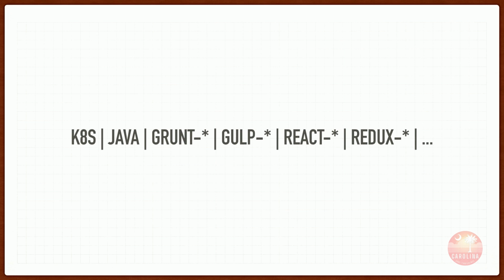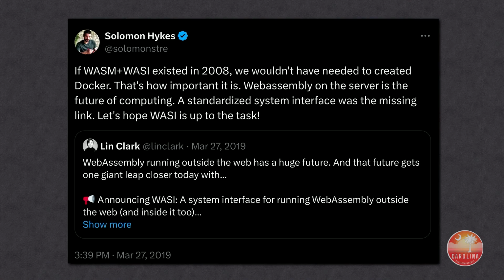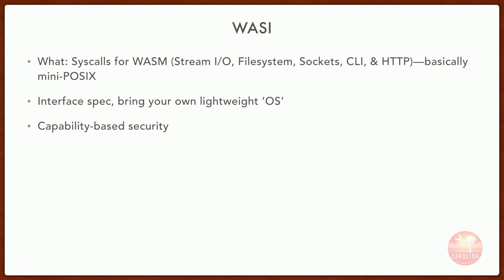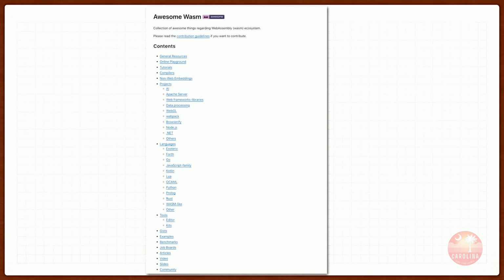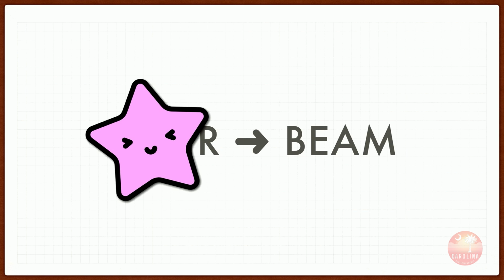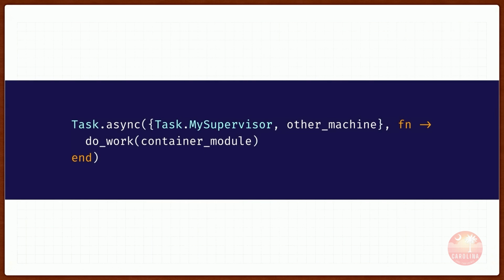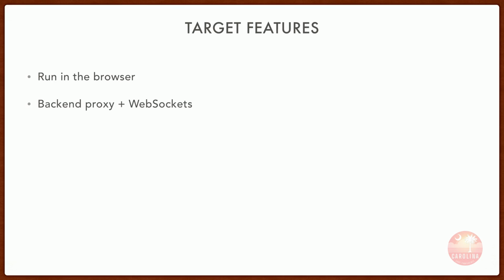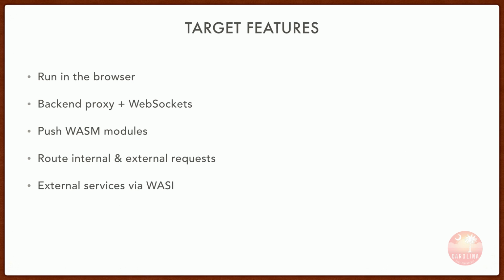Nate Abele - Running K8s in the Browser. Yes, Really. Well, Not Really. Kind of. // Carolina Code 24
DaVinci once said that simplicity is the ultimate sophistication. Then along came Kubernetes, and the entire industry adopted it, and that's obviously working out great. So, yeah, I mean... what does that guy know?

This talk is a historical retrospective, from the perspective of a software architect peering over the scrap yard of artifacts excreted from hype cycles come and gone, beginning in the 1950s and leading up to the present.

We'll explore how we got here, where 'here' is, and, wait a second...

KubeletConfiguration...? StatefulSetPersistentVolumeClaimRetentionPolicy...!? Anti-affinity...!?!

Where the hell are we?

About Nate Abele - Minneapolis, MN
Founding Partner, Proof Partners. Stares at glowing rectangles for money

I wrote code to help people make your phone, and then I wrote more code to help people write code for your phone, and now I write code so I don't have to write code anymore.

I have the ability to fly.

While seated in an airplane.